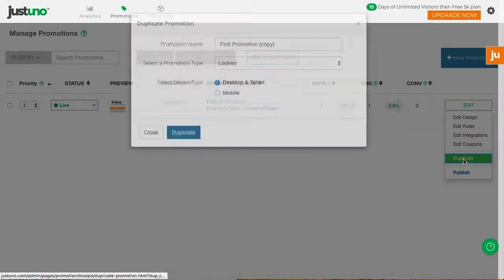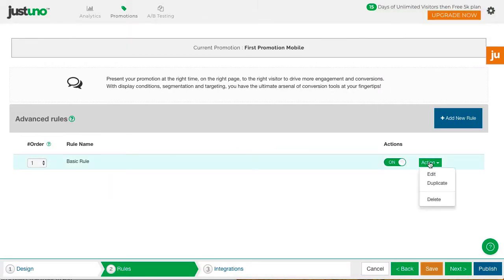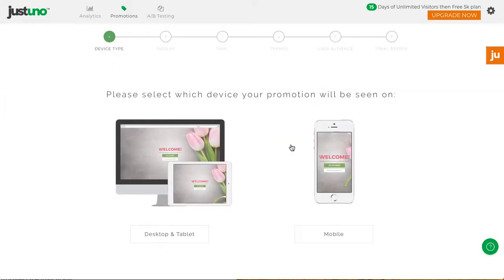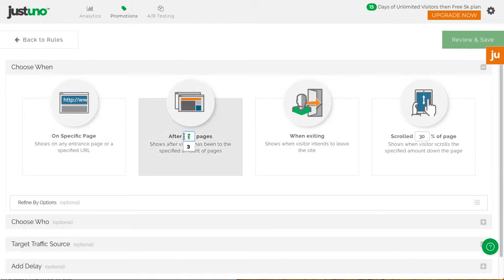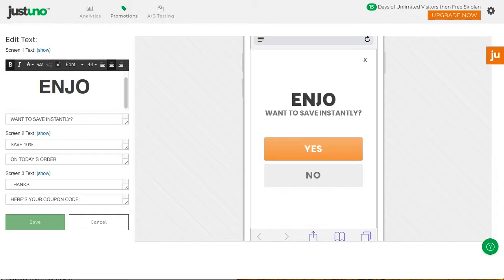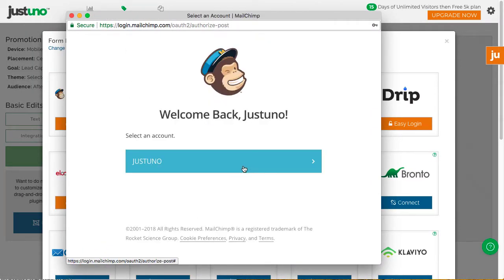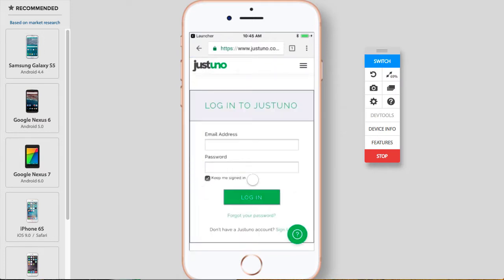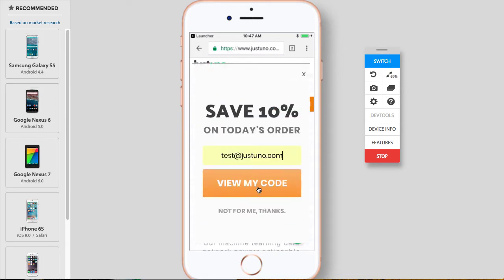How to Create your First Mobile Promotion in Justuno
Learn how to create your first mobile promotion in your Justuno account.